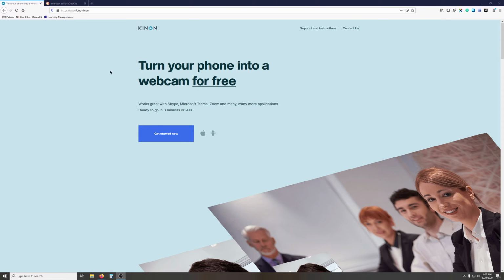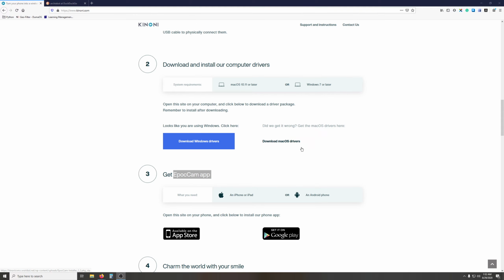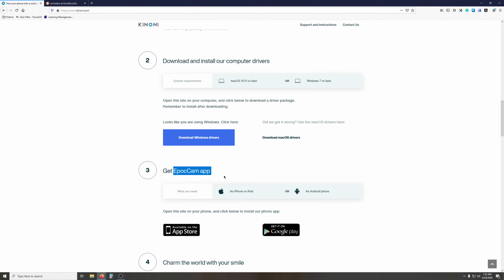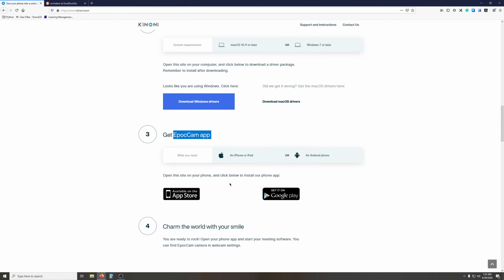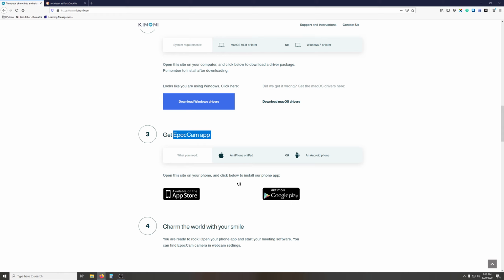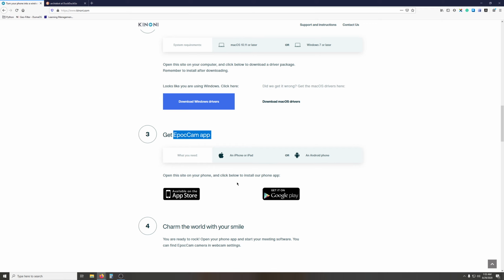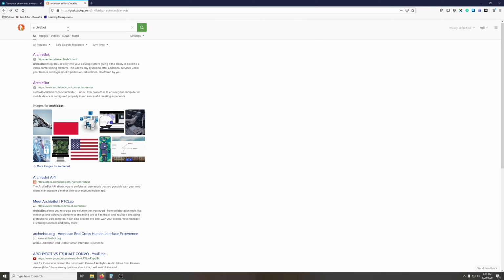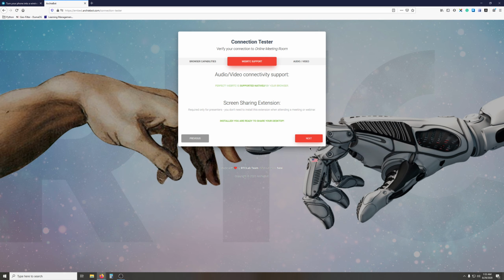How to use your Phone as a Webcam for an online course or remote job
This video shows how to use your phone as a webcam!
This works for OBS Studio as well!